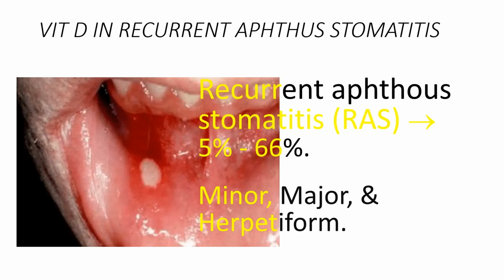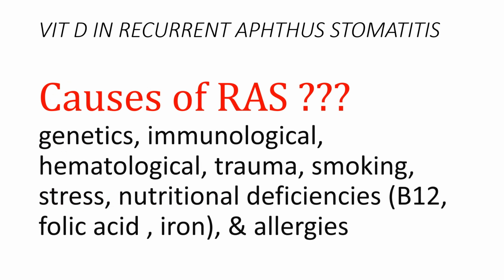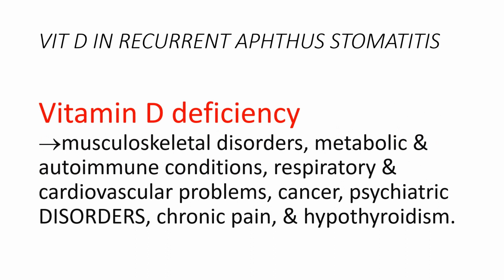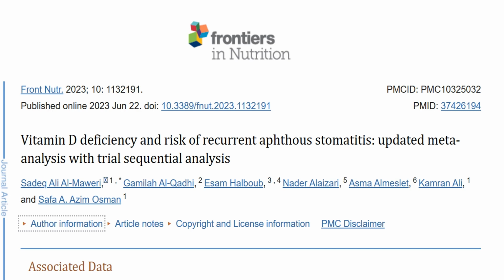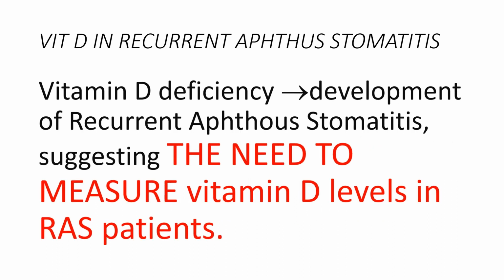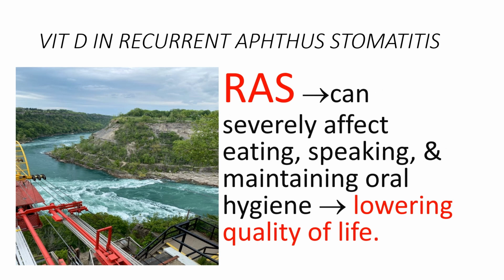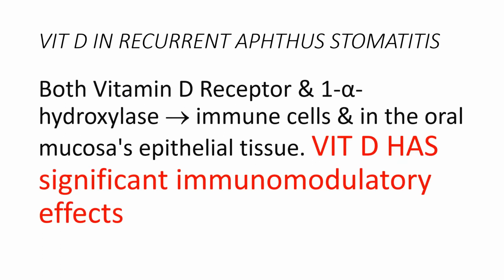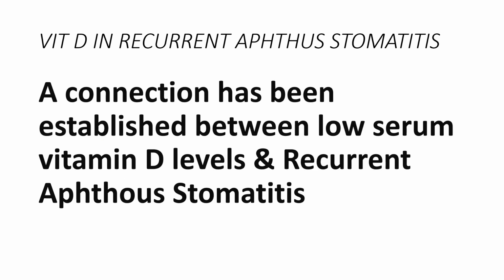Dr Naglaa Elmongy//Vitamin D Deficiency: The Surprising Connection to Recurrent Aphthous Stomatitis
Recent studies have discussed the involvement of vitamin D in the occurrence of Recurrent Aphthous Stomatitis.  Recurrent Aphthous Stomatitis had significantly lower levels of serum vitamin D according to two new meta-analysis studies.

Key moments"
00:00 Introduction